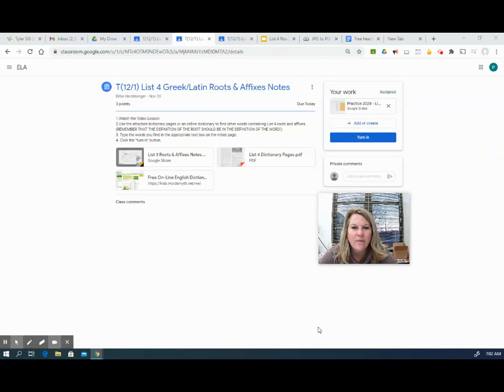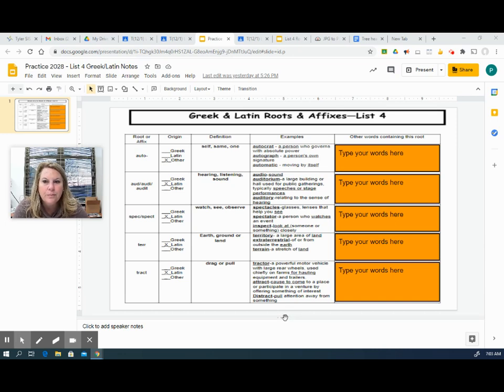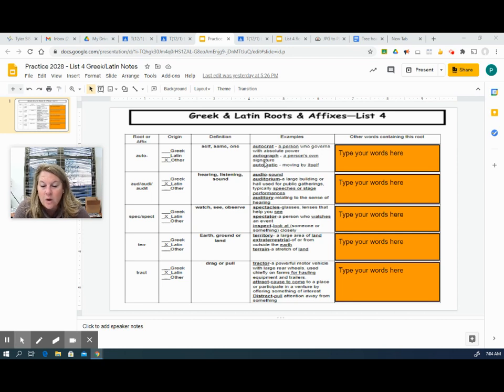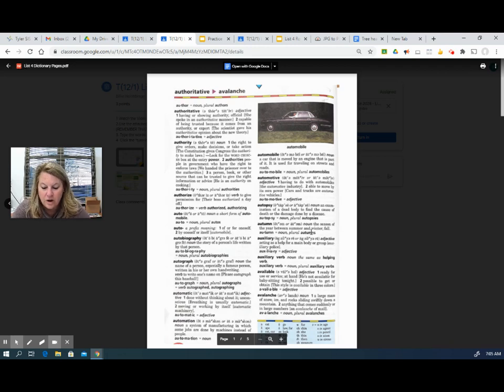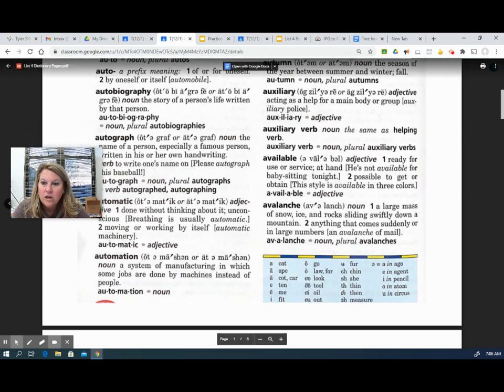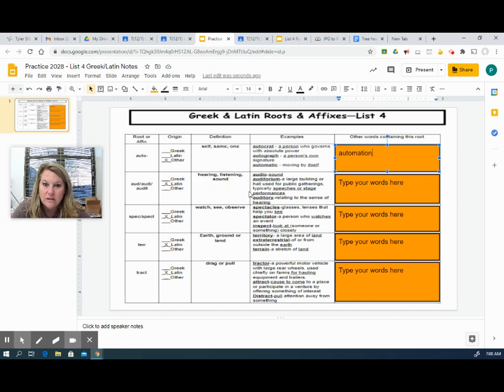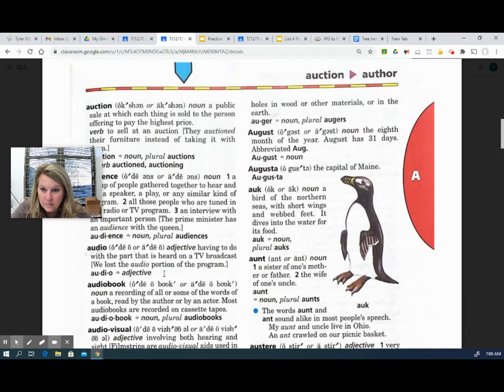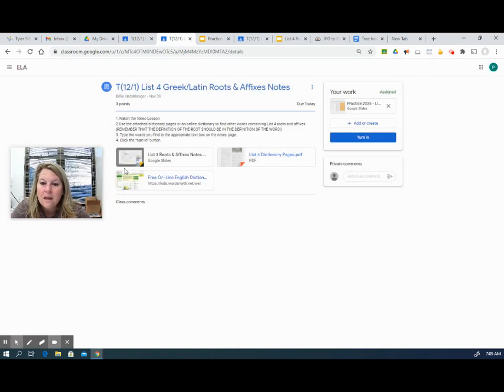Video Lesson: Day 2 List 4 Roots & Affixes